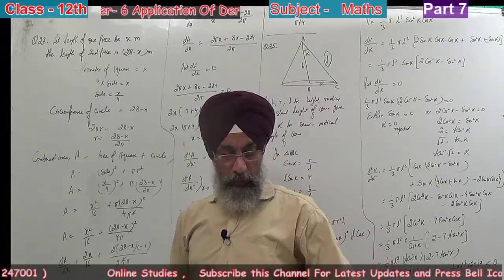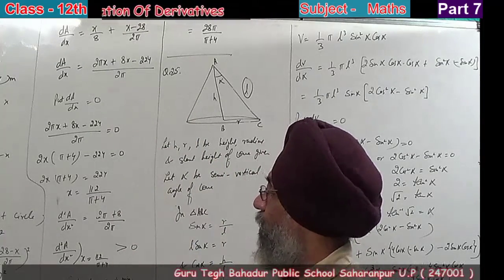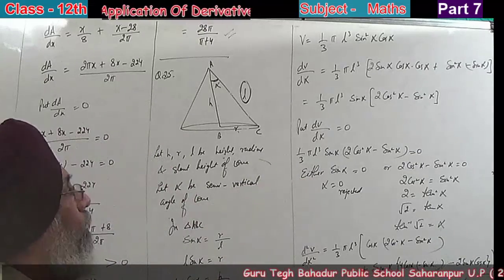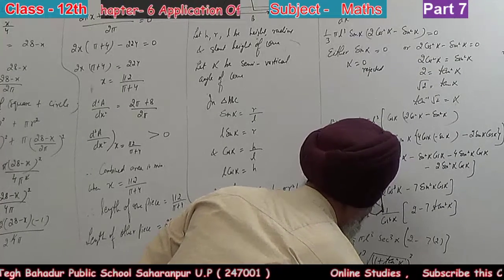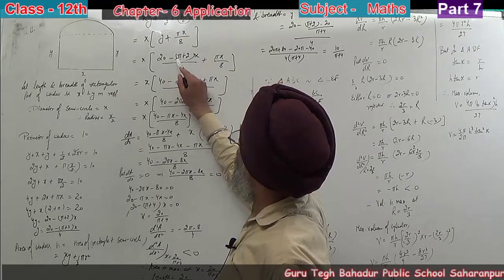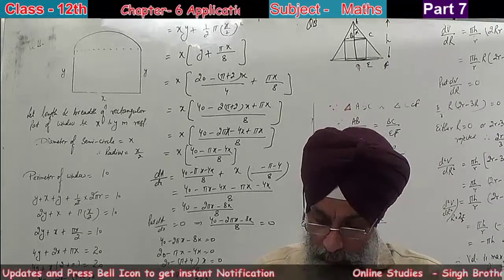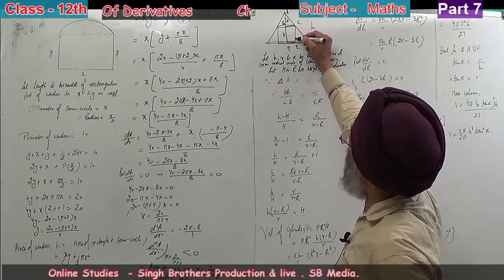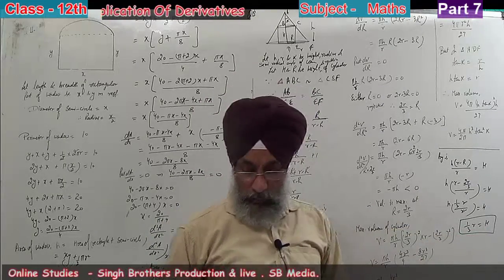Part - 7 , Chapter - 6 , Subject - Math , Class - 12th